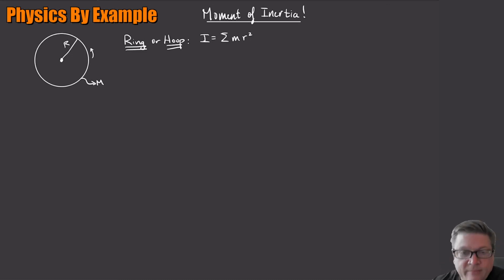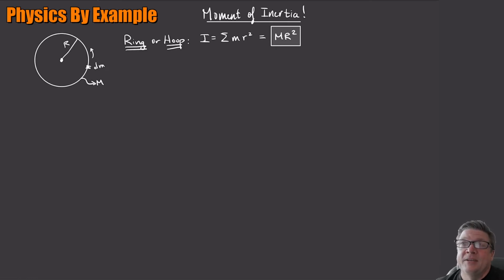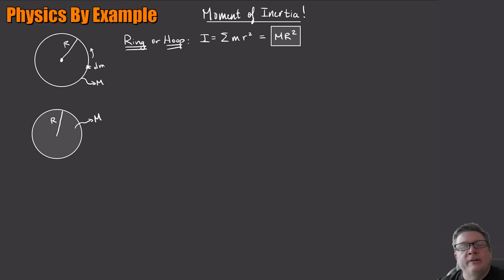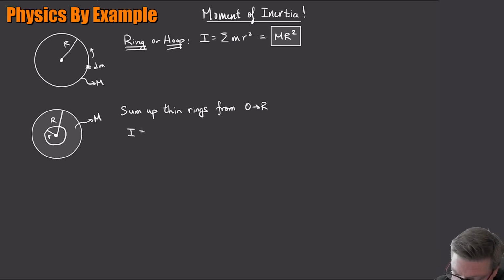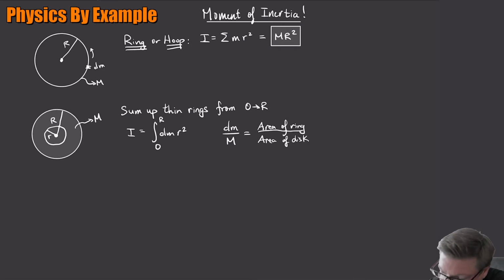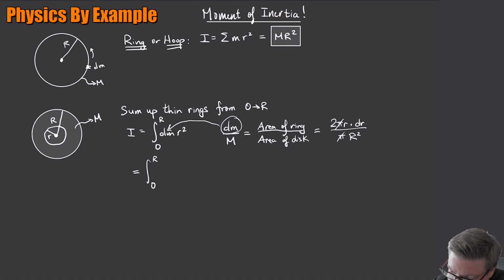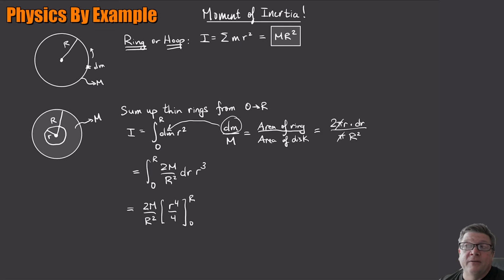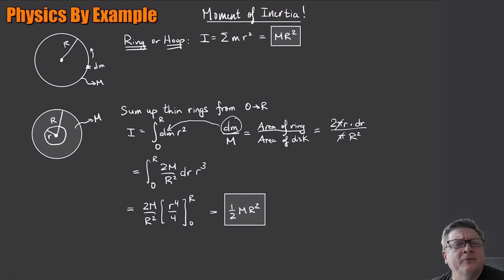Unit 10 Problem 5 - Moment of Inertia - Calculating Moment of Inertia for Ring and Solid Disk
More examples of "real" continuous objects, first a ring (hoop), which is pretty easy, and then integrating these rings to sweep out a solid disk.

Planned Units in this series will cover a typical Engineering Physics curriculum:

01 -- Units and Vectors
02 -- Kinematics
03 -- Projectiles
04 -- Newton's 2nd Law
05 -- Accelerated Motion
06 -- Work and Kinetic Energy
07 -- Potential Energy
08 -- Conservation of Momentum
09 -- Elastic Collisions
10 -- Moment of Inertia
11-- Rotational Dynamics
12 -- Angular Momentum
13 -- Torque and Equilibrium
14 -- Gravity
15 -- Springs and Oscillations
16 -- Waves
17 -- Ideal Gas Law
18 -- Thermal Energy
19 -- First Law of Thermodynamics
20 -- Second Law of Thermodynamics

21 -- Electric Fields
22 -- Electric Forces
23 -- Continuous Charge Distributions
24 -- Gauss' Law
25 -- Potential
26 -- Capacitance
27 -- Current and Resistance
28 -- DC Circuits
29 -- Magnetic Fields
30 -- Current Loops
31 -- Magnetic Forces
32 -- Ampere's Law
33 -- Faraday's Law
34 -- Inductance
35 -- AC Circuits
36 -- Electromagnetic Waves
37 -- Intensity and Radiation Pressure
38 -- Interference
39 -- Diffraction
40 -- Reflection/Refraction